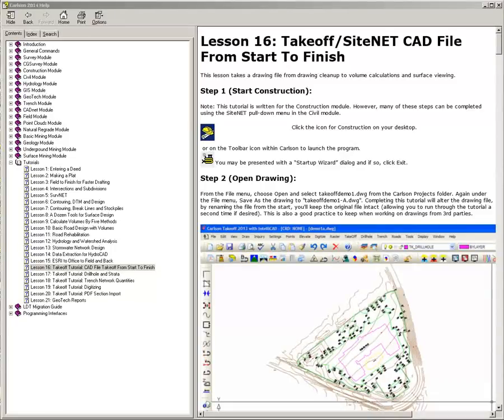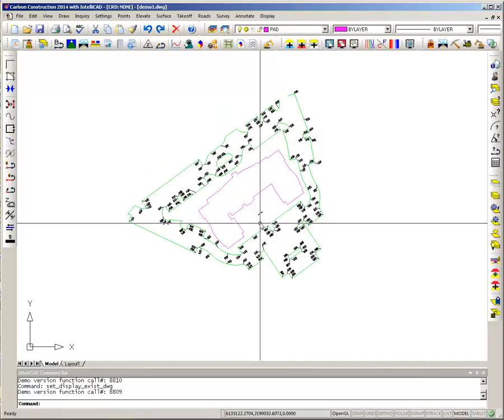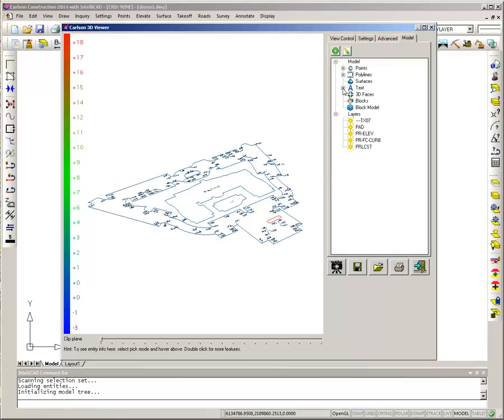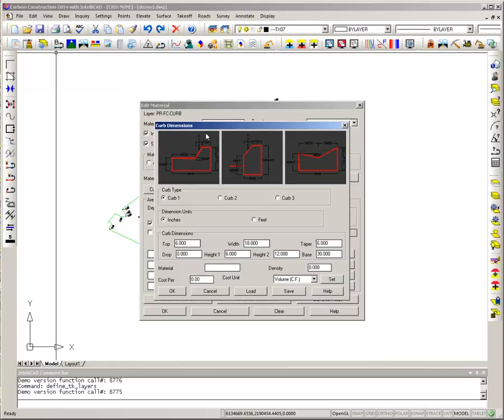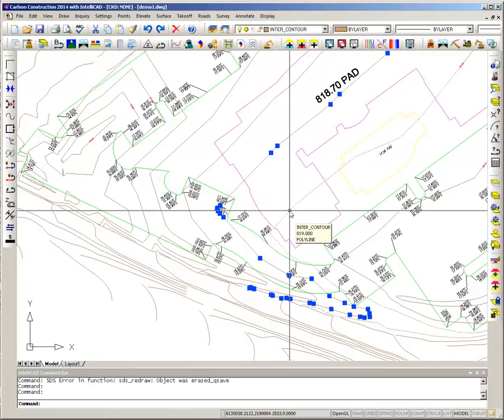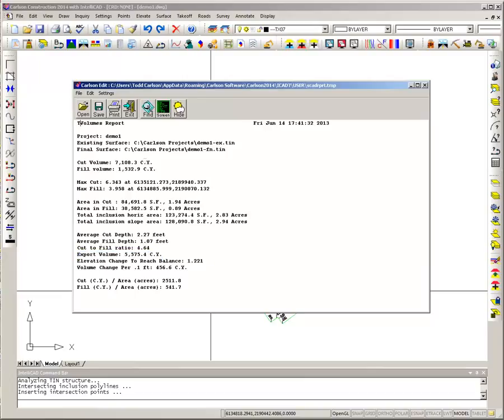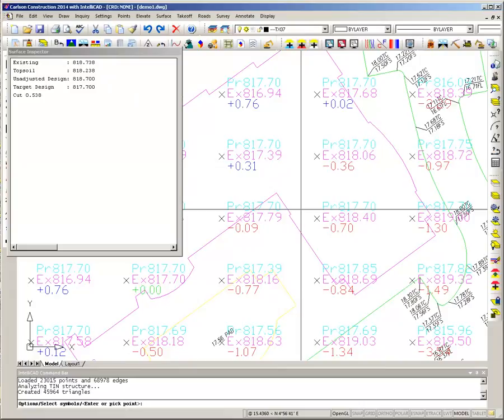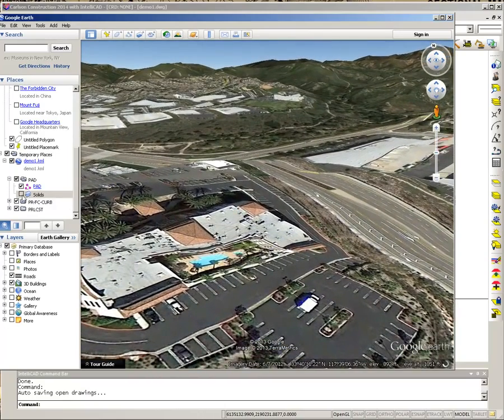CAD File Takeoff From Start To Finish